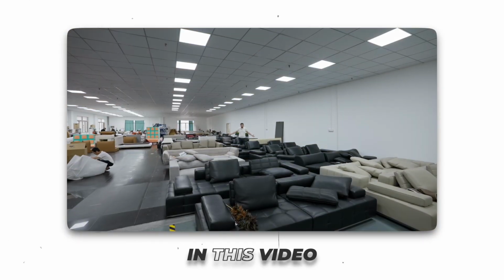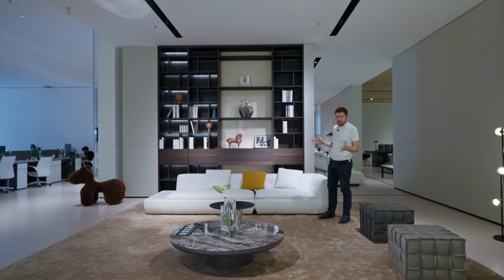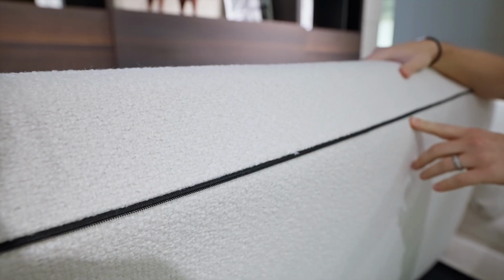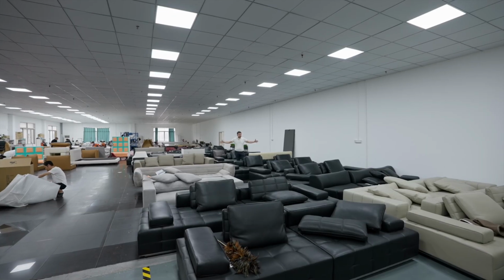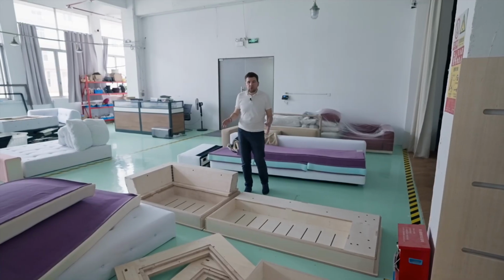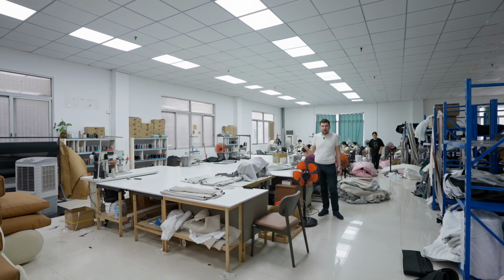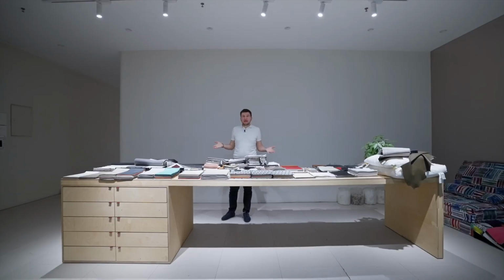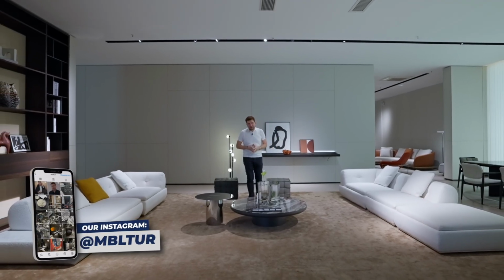Exposing the Chinese: how do they manage to replicate any brand 99%?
You will be surprised to learn how Chinese factories make exact copies of elite Italian Minotti sofas at a quarter of the price. In this video, we will take a step-by-step look at where the secret to savings lies and show you why a replica is not always a fake.